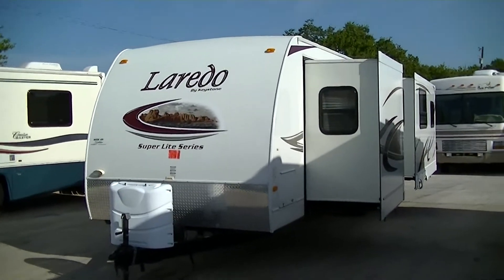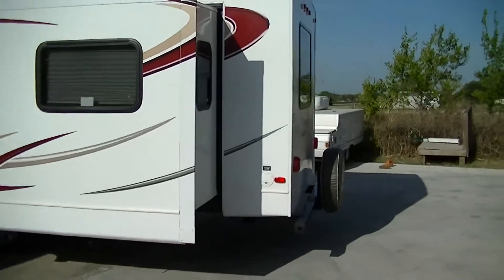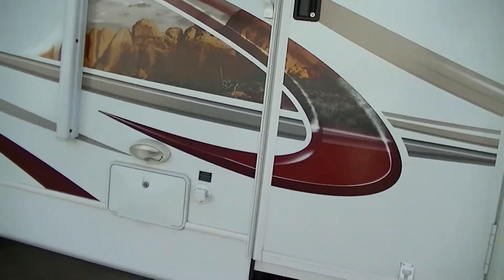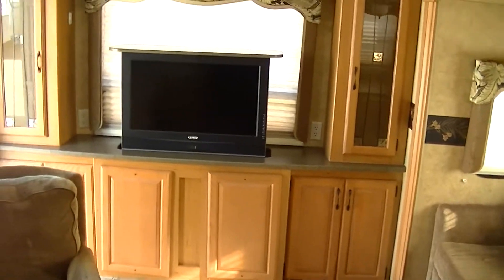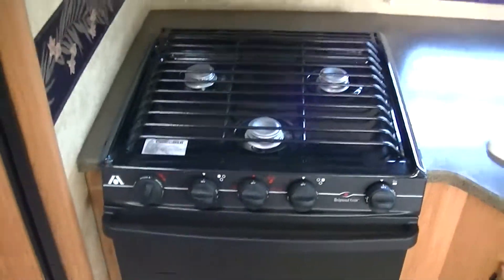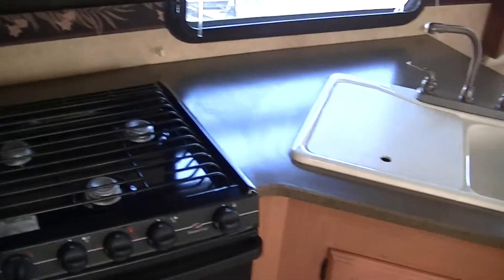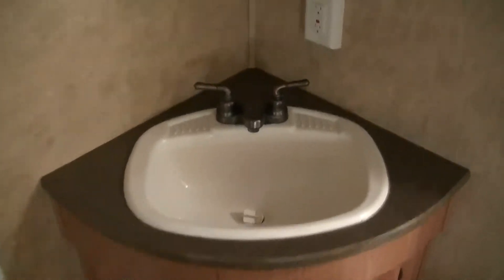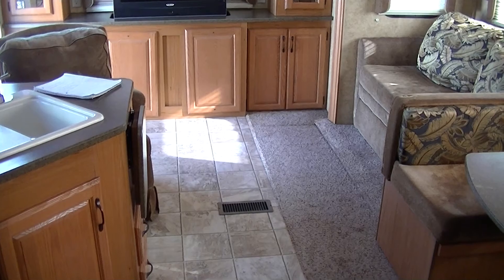2010 Laredo 296RE by Keystone! Light, Bright and OH SO Roomy! Half-Ton Towable!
Super light and SUPER bright! This one offers your family loads of great space thanks to the two deep slides and yet is light weight and easy to pull! Outfitted with everything you need to have a fun and exciting vacation! Kick back after a long day of fun in the rocking recliner and just relax while watching your favorite movie on the modern flat-screen TV! Cold winters and hot summers are no problem thanks to the polar artic insulation package! This home on the road is what the RV experience is all about! Price for a quick sale at ONLY $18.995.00!
When you call remember to ask for Bob Barker and lets make a DEAL!